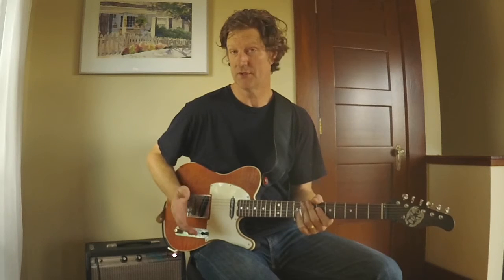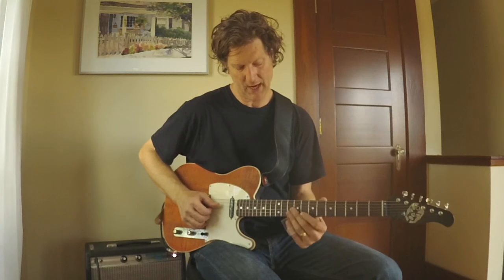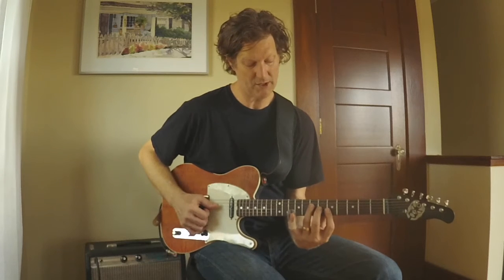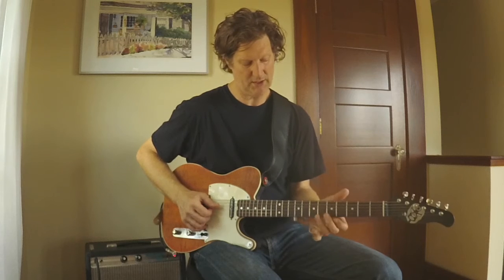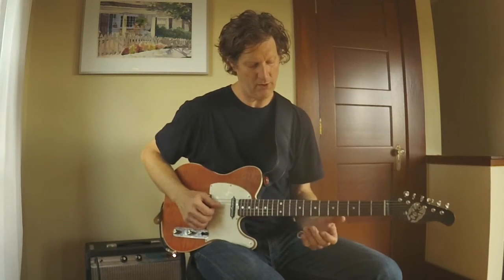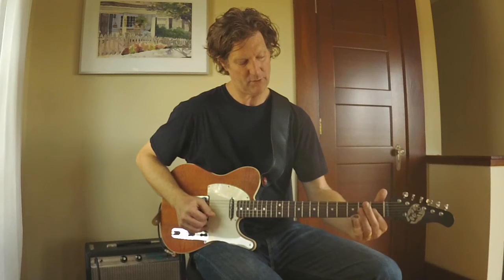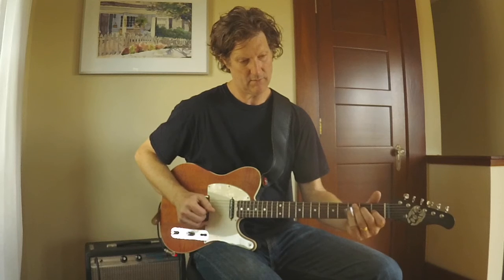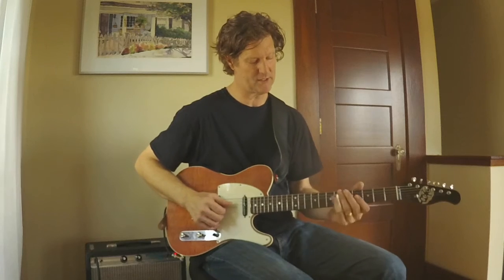Slide Blog Vol 1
I started working on the slide full force about a year ago. During that time, I have spent countless hours on Youtube trying to find tips on playing slide that didn’t focus on the most basic techniques (playing I, IV, and V chords in vertical positions across the neck).  While that is all well and good, I’m not really interested in playing slide that way. I play Blues, but my approach draws more from years of Jazz study. I want to use the slide to play chords and lines the same way I have been playing for the last 30 years. I have my guitar tuned to standard tuning, which presents a host of issues as well as some freedom to do my own thing. My main goal is to document my thoughts and progress on this challenge, and I hope these videos can help other folks who might be interested in carving their own path with slide guitar.